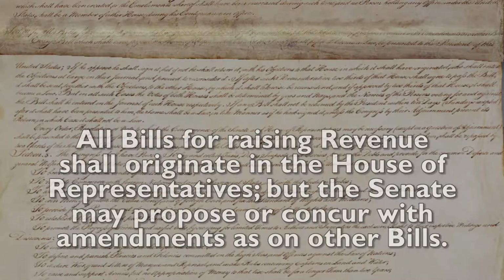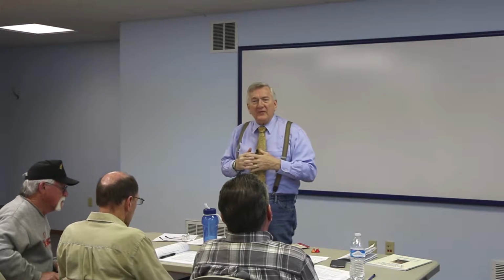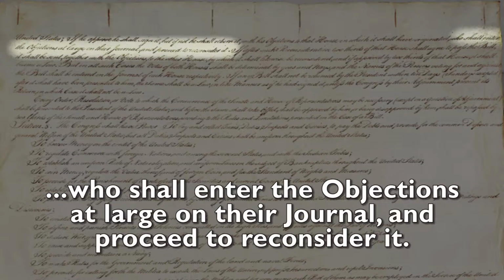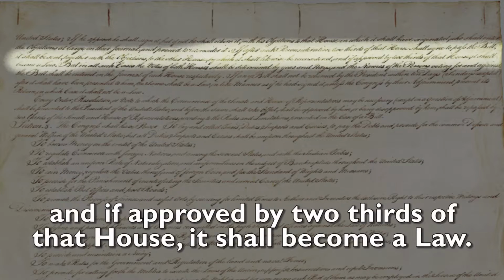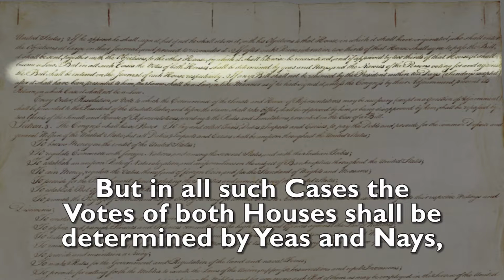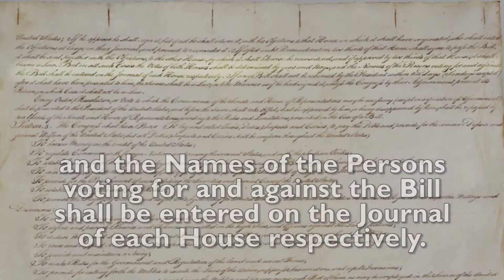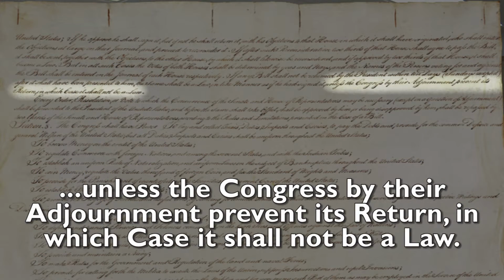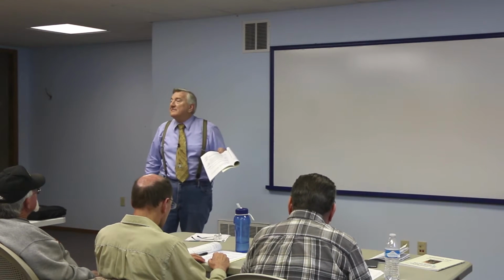Word-by-word Part 09 Art I section 7 How to Make a Law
This is the procedure used to make a law.  Our liberties aur guaranteed by making sure the procedures are followed.